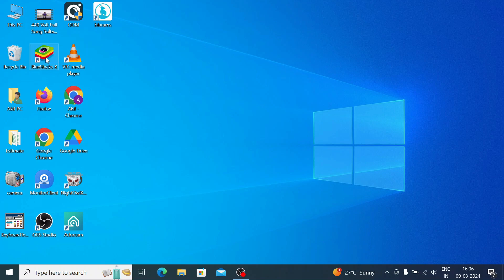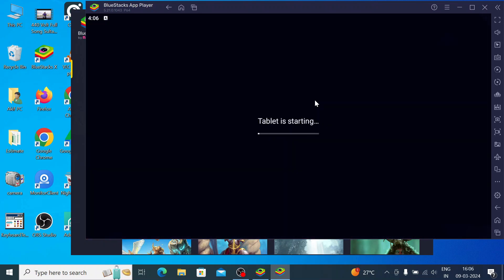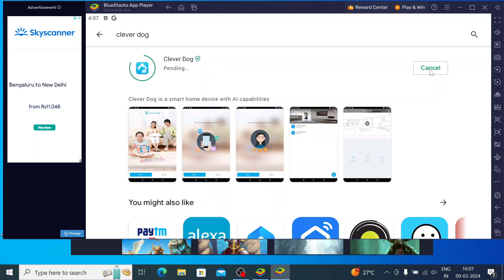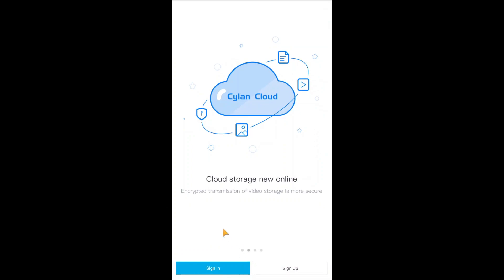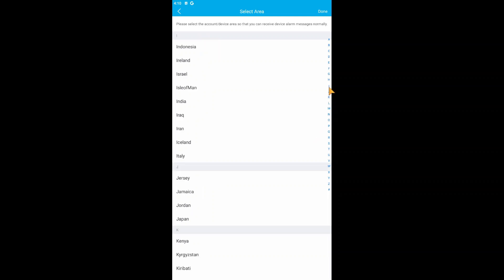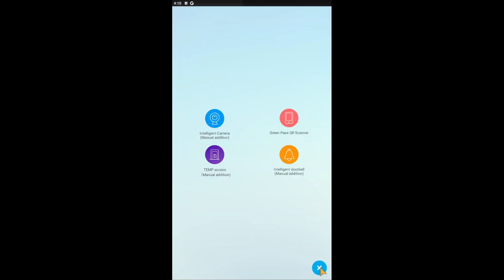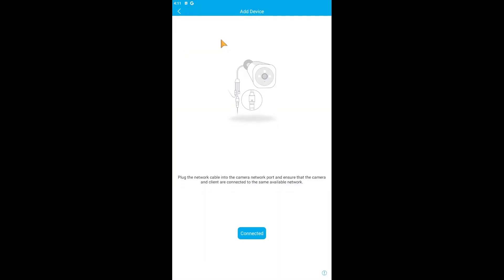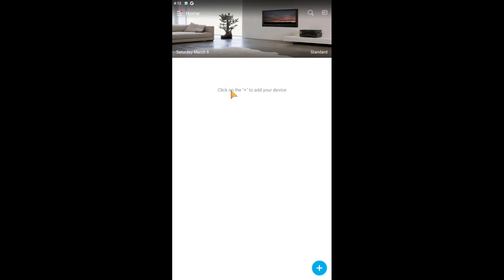Clever Dog for PC| How to Install Clever Dog for PC CMS on Windows Using BlueStacks Emulator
The Clever Dog for PC CMS is a security surveillance CMS Application. It connects devices and makes them accessible from remote locations. The Clever Dog for PC App is a popular monitoring application. It is given for Windows OS, Mac OS, Android OS and iOS. Here, in this video, we are going to guide you to the Clever Dog for Windows CMS App. The installation, login and device addition steps are thoroughly explained. We have used here the BlueStacks App to guide you to install and configure it on your PCs. The features of the Clever Dog for PC CMS App are explained and shown in the video. It teaches you how to check playback, remotely monitor devices, sense motion detection, call to and fro, etc. This application is highly useful for live feeds. It keeps you connected to your people and places. Watch the video for more clarity.